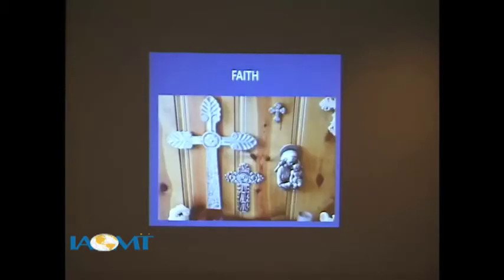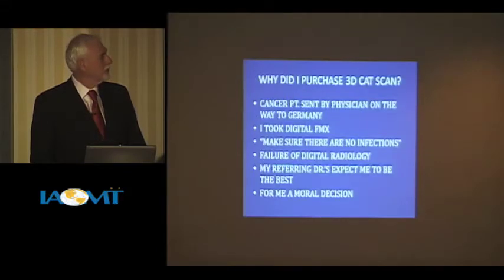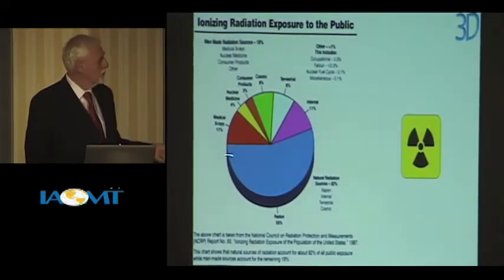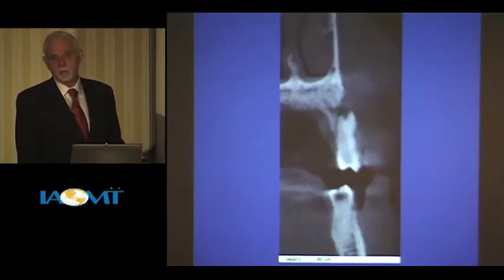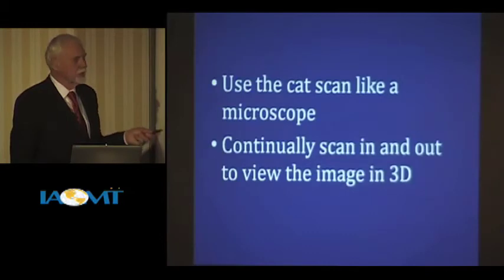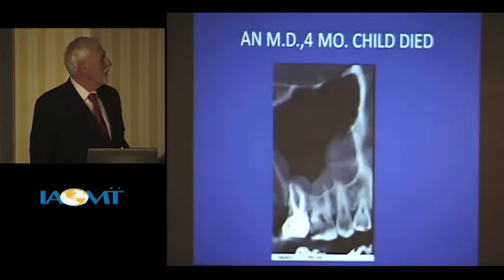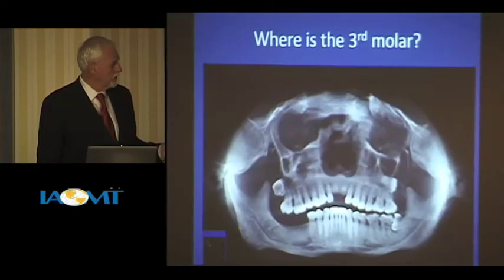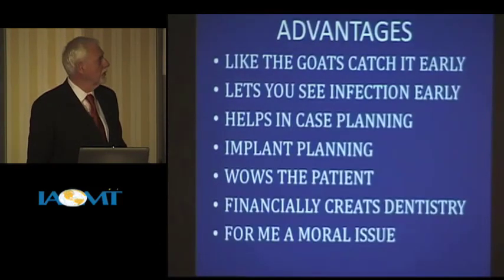Thomas Colpitts N.D. discusses 3D Cat Scans in Dentistry at IAOMT 2010 Galloway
Dr. Thomas Colpitts talks about how new developments have made it easier to treat patients. He specifically talks about 3D CAT scans and how dental treatments are made easier.